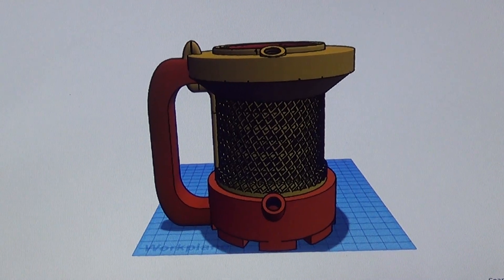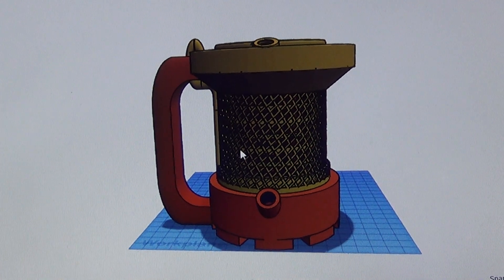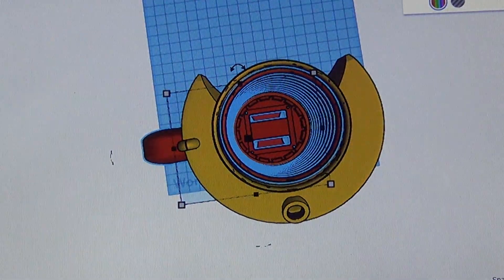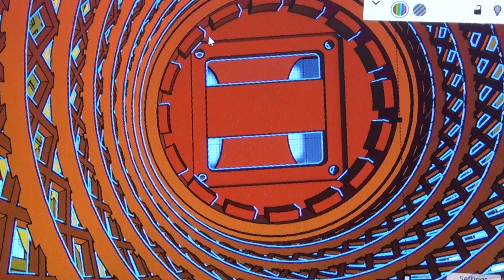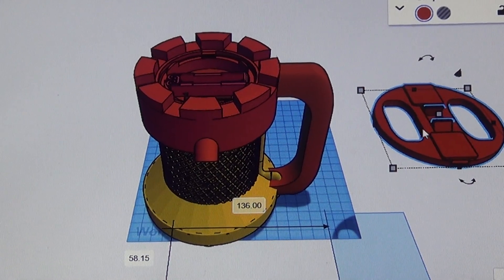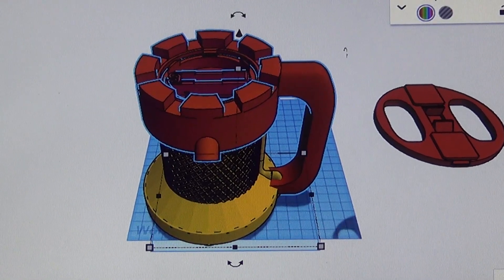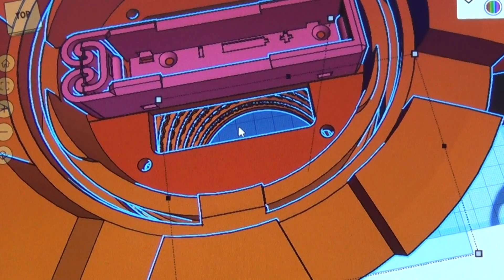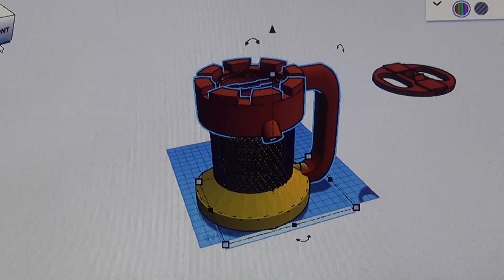3D printable BEER COOZY that chills your drink.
Battery powered and fan enhanced Evaporation Cooling based Beer/Soda chiller! Simple design maximizes the cooling effects of evaporative cooling and is more ergonomic than the original design. After testing we will chamfer the edges and round out the features to make it more esthetically appealing as a last step before manufacturing begins at the 3D print farm, for sales on sites like Etsy and Ebay